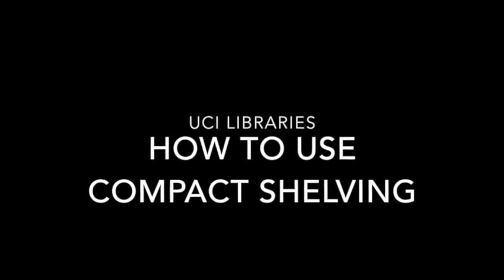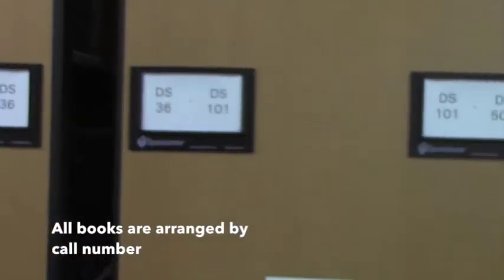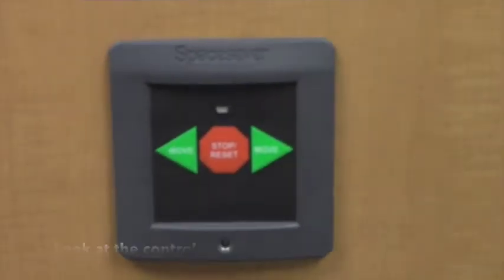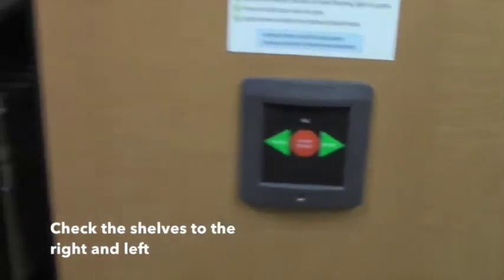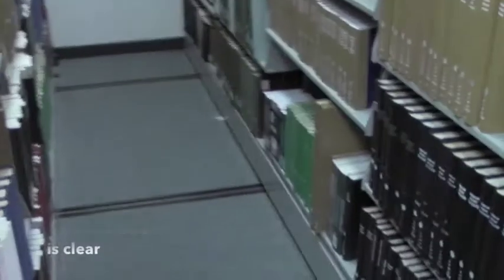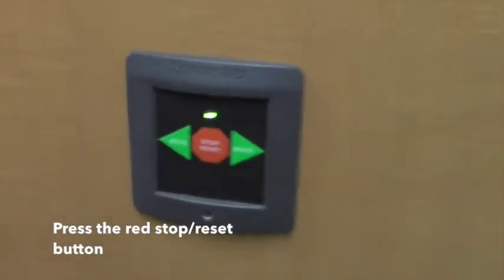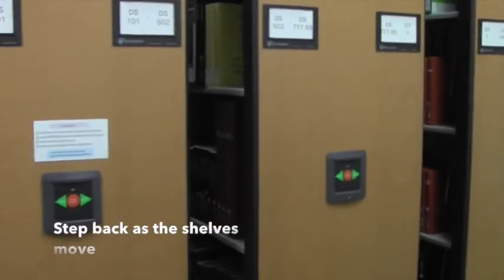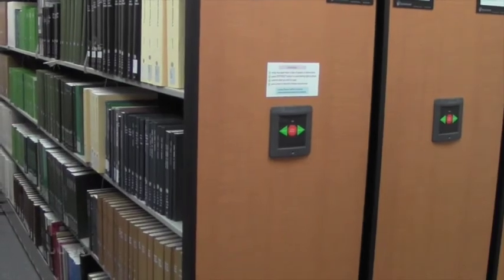Retrieve a book from the UCI Libraries' compact shelving at the Langson Library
Video tutorial demonstrating how to operate the compact shelving located in the basement of the UCI Langson Library.